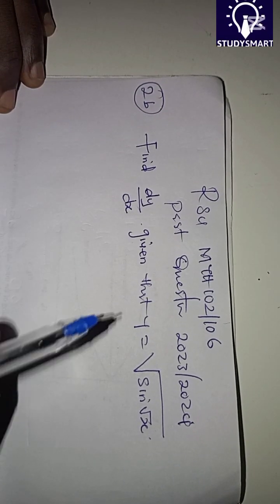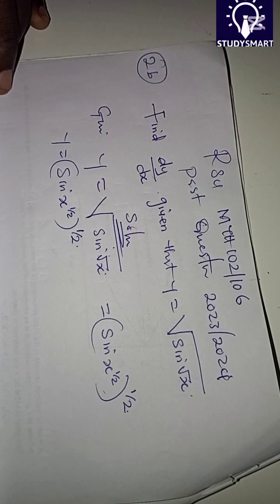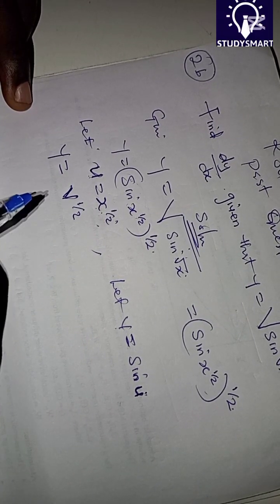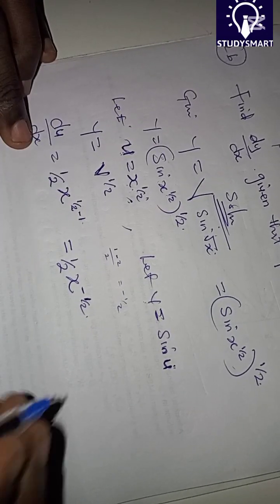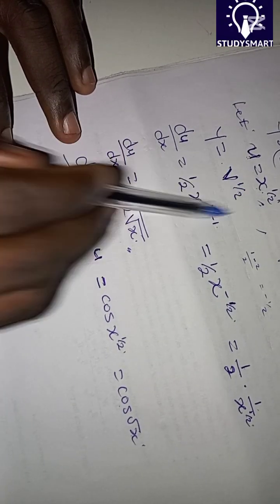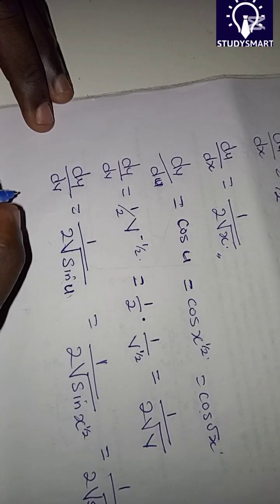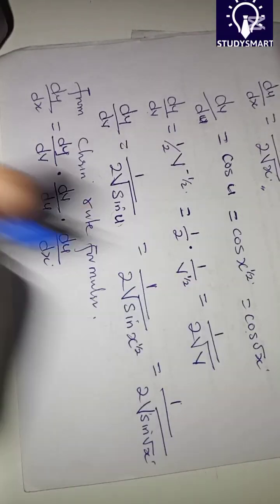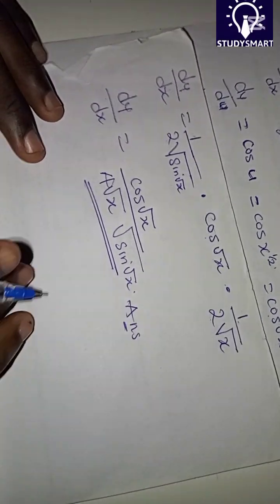RSU-Engin MATH 102/103 EXAM PAST QUESTION YEAR1- 2nd semester